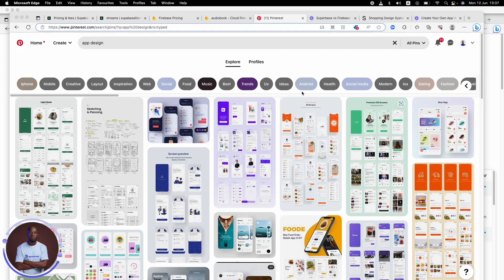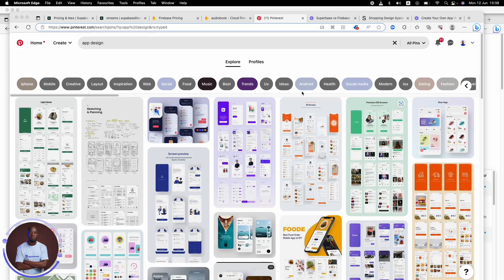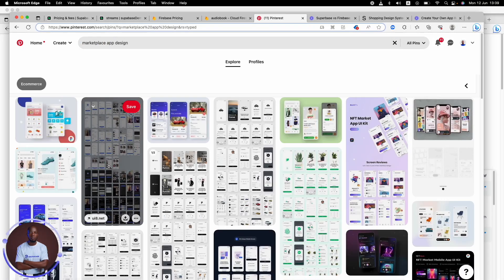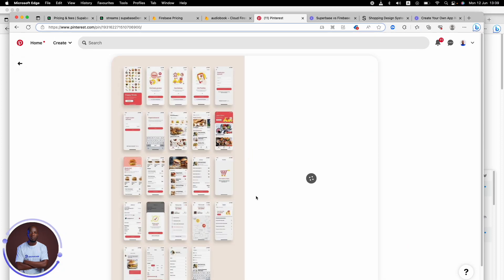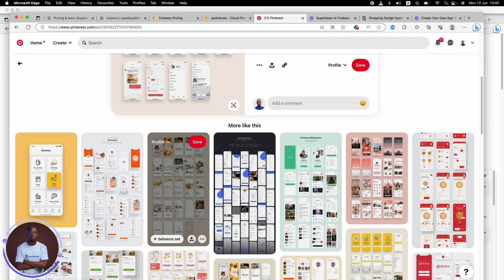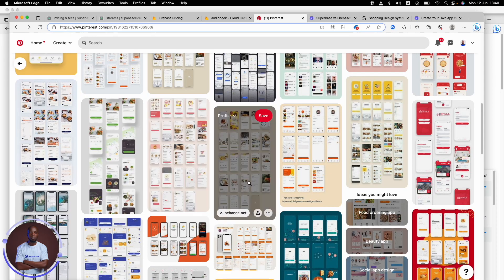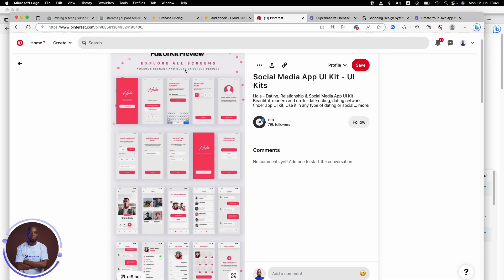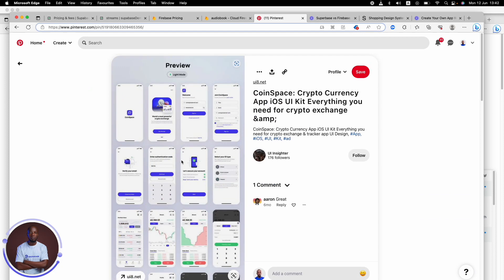Nocode App Design Inspiration | Unlimited Ideas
Generate tons of app ideas from this website so you never have to lack app design ideas.